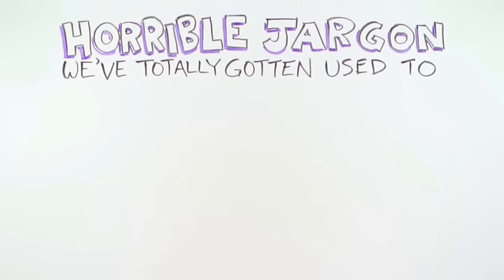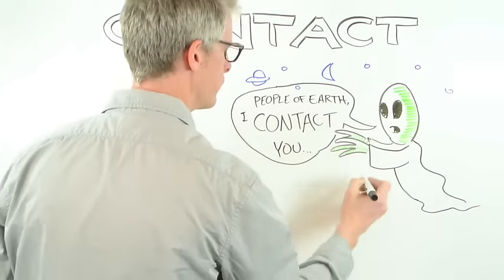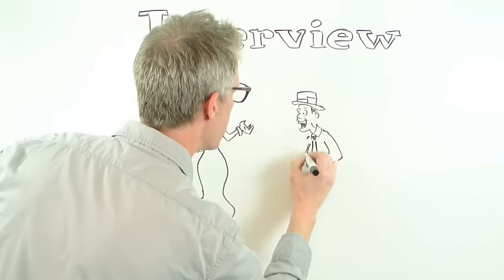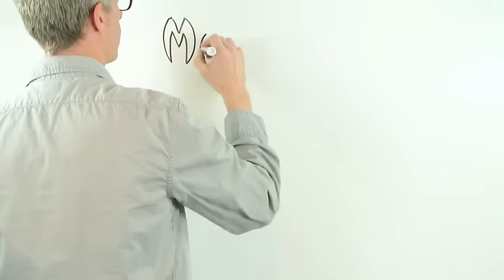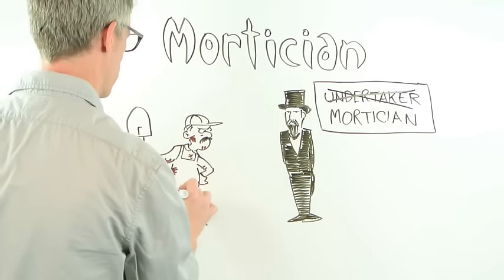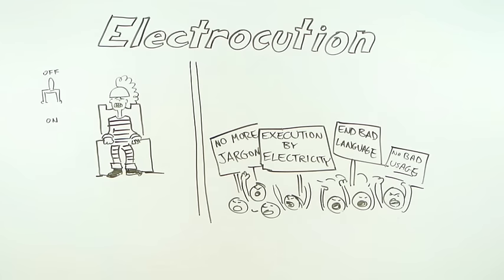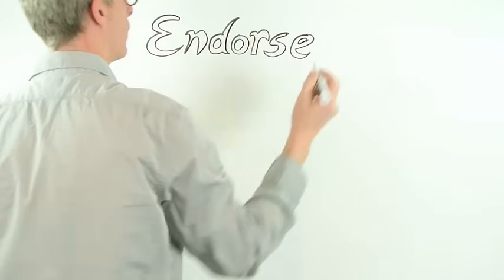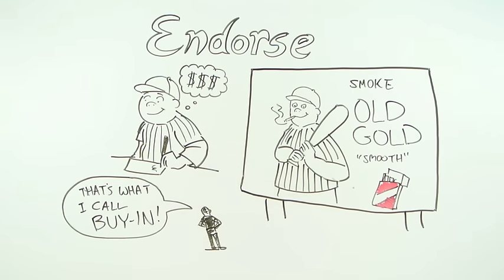Horrible Jargon We Got Used To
Everybody hates management-speak and corporate jargon, but here are some terms that people used to think of as horrible jargon that we all got used to. Maybe one day we'll all be leveraging deliverables without a second thought. Produced for Mental Floss